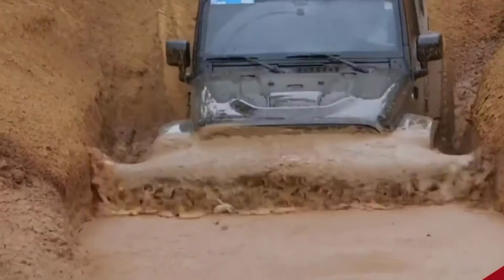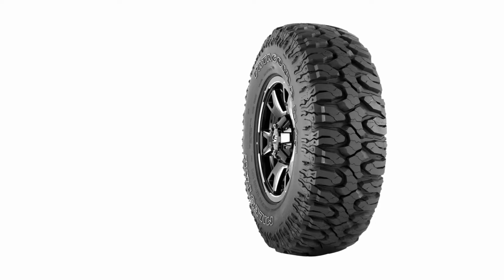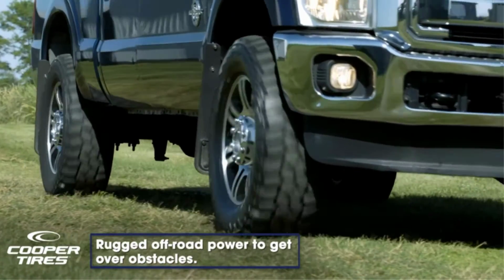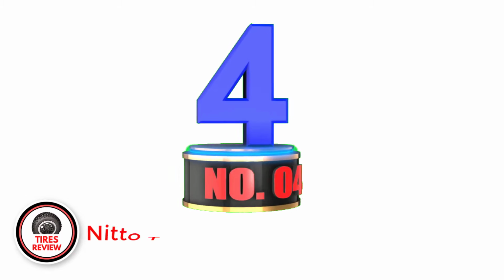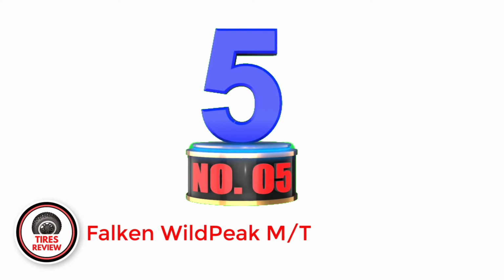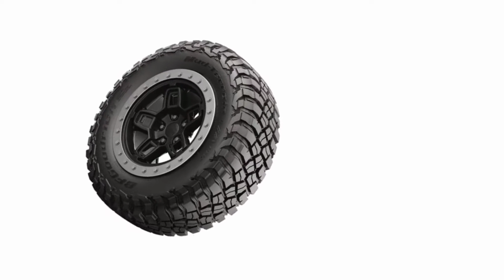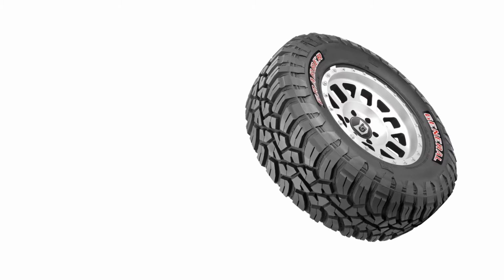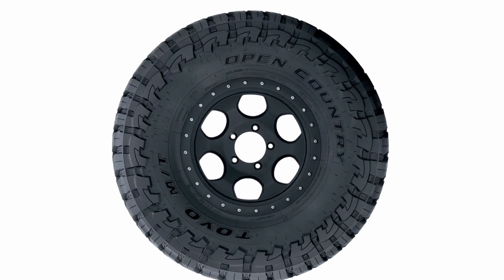QUIET Mud Tires on the Market - Top 8 Quietest Mud Tires Review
~ Product Links of Quiet Mud Tires ~

1. Milestar Patagonia M/T
    Best for Stable on the Road

2. Cooper Evolution M/T
    Best for Budget

3. Yokohama Geolandar M/T G003
    Best for Comfort and Quiet Ride

4. Nitto Trail Grappler M/T
    Best for Dry Traction

5. Falken WildPeak M/T
    Best for Trails

6. BFGoodrich Mud-Terrain T/A KM3
    Best for Overall

7. General Grabber X3
    Best for Wet Traction

8. Toyo Open Country M/T
    Best for Towing

⬇️Shopping to
Amazon Storefront

0:00 Introduction
0:39 Milestar Patagonia M/T Review
1:36 Cooper Evolution M/T Review
2:27 Yokohama Geolandar M/T G003 Review
3:23 Nitto Trail Grappler M/T Review
4:27 Falken WildPeak M/T Review
5:11 BFGoodrich Mud-Terrain T/A KM3 Review
6:31 General Grabber X3 Review
7:30 Toyo Open Country M/T Review

Hey, guys in this video we are going to be checking out the Quiet Mud Tires. You can buy it right now. We made this list based on our personal opinions and hours of research & we have listed them based on the type of features and prices. We have included options for every type of user so whether you are looking for a best budget.

Your Queries-
best mud tires
mud tires
best mud terrain tires 2023
toyo open country mt
best mud tires for trucks
mud terrain tires
best off road tires
best mud terrain tires
falken wildpeak mt
yokohama geolandar mt g003
geolandar mt g003
quiet all terrain tires
kanati mud hog tires
best mt tires
cooper evolution mt
atturo trail blade mt
best mud tires 2023
yokohama geolandar m/t g003
crosswind mt tires
milestar patagonia mt
nitto trail grappler
toyo open country mt road noise
venom power terrain hunter xt
accelera mt 01 tires review
all terrain tires
best all terrain tires
best all terrain truck tires 2023
best car carpet cleaner
best mud terrain tires for the road
cooper tires review
forceum mt tires review
hankook dynapro mt2
jeep
kenda klever mt2
km3 tires
land cruiser off road
mattsoffroadrecovery
maxtrek mud trac review
mickey thompson baja boss mt
milestar patagonia mt 02
mt tires
mud grips
mud terrain tyres
mud terrain vs all terrain
mud tires in snow
mud tires on highway
mud tires road noise
thunderer trac grip mt
toyo open country m/t
toyo tires
yokohama geolandar
yokohama geolandar mt